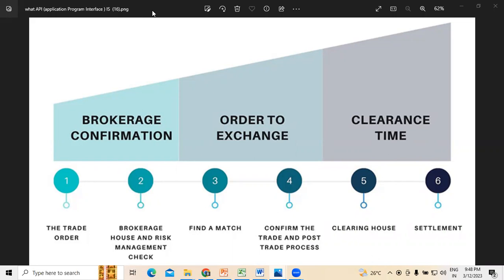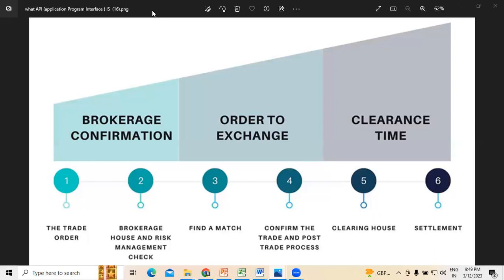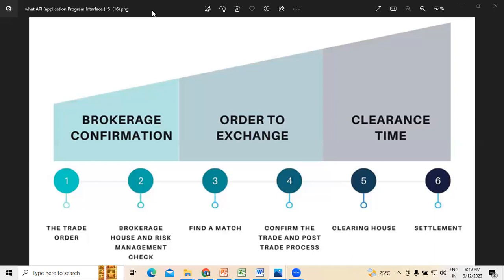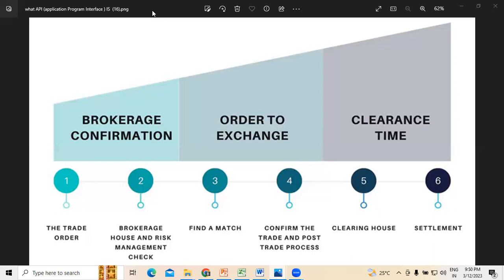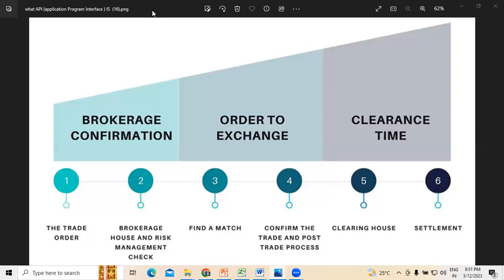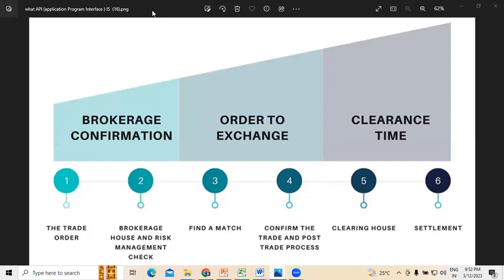Trade Life cycle - capital Markets